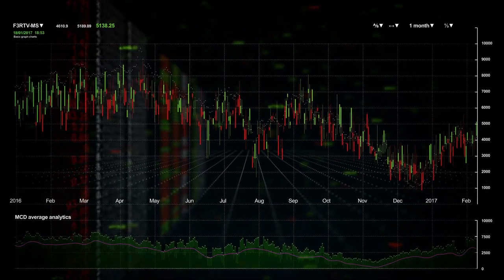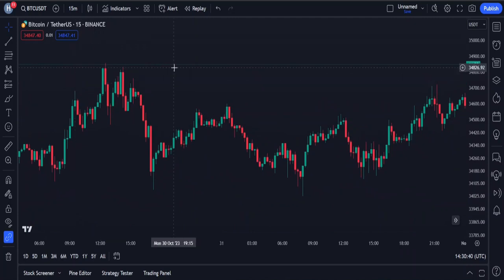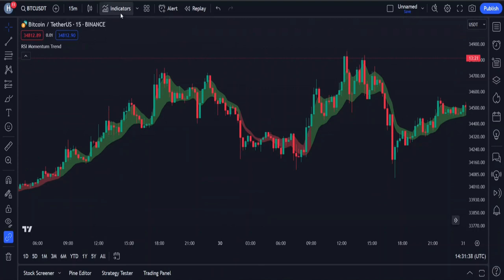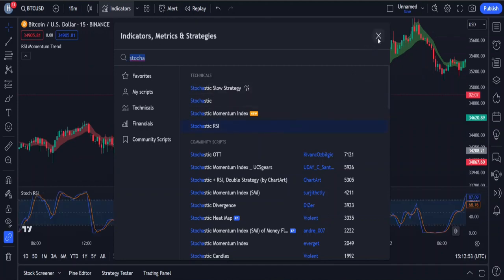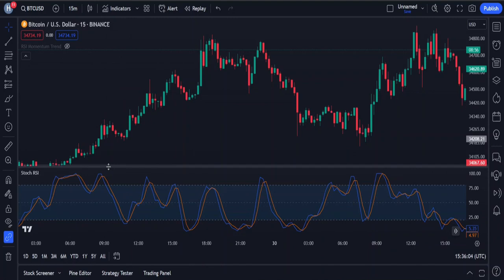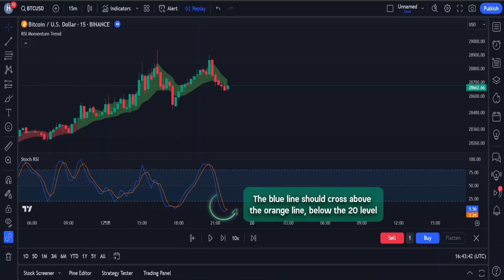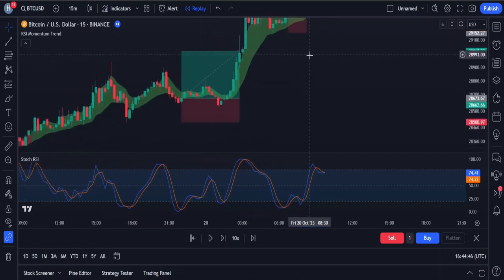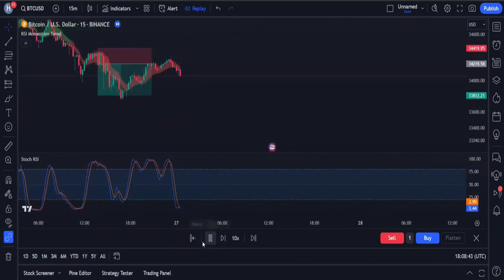This Indicator Outperforms SuperTrend !! Amazing Future Predictions